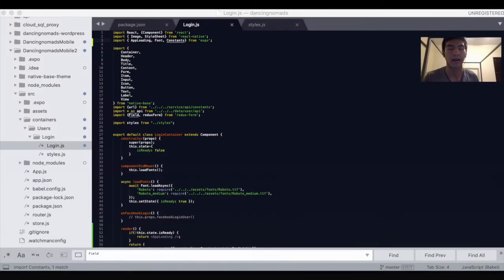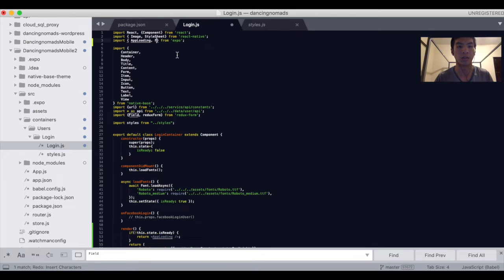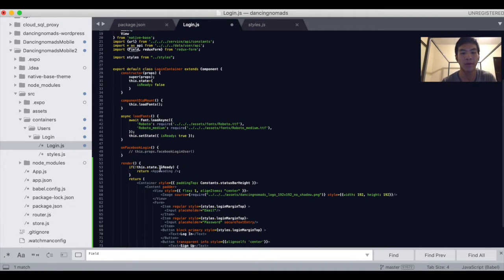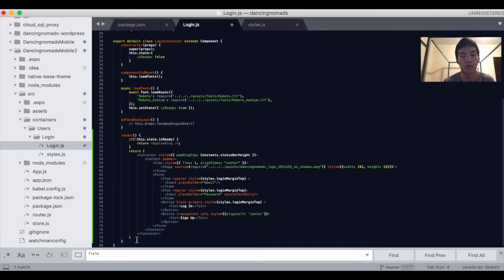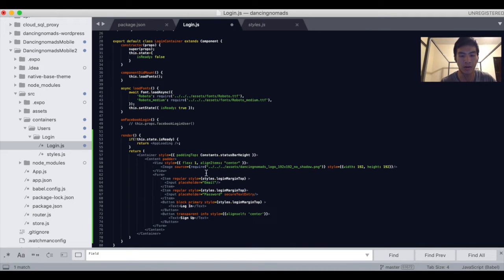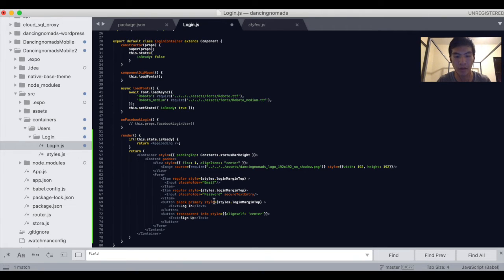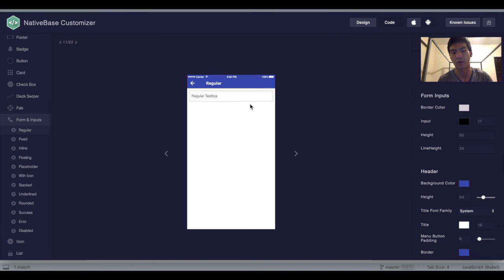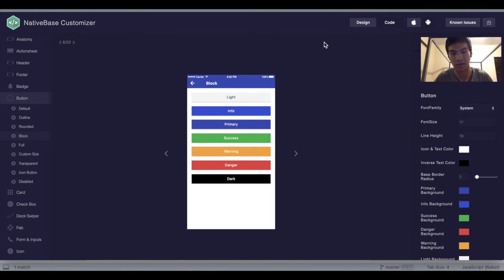React Native Tutorial Step 10 - Login.js and Styles.js Pt.2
Because the last tutorial was impromptu, we're stepping back into our Login.js and Styles.js coding. I left you with a challenge from the last tutorial. Did you do it?

If you did great, if not, then that's OK. We're going to review it right now

Today, we talk about the render() method. Specifically:

AppLoading:

It is only used to show the app is loading when our fonts aren't loaded from loadFonts(). In that async function, when the fonts are loaded, the condition isReady is turned to false, so we will be thrown into the return() statement.

Constants.statusBarHeight:

Gives us the height of the status bar (where the wifi, time, battery life is shown). We need to incorporate the height of that status bar with the screen we are creating.

style={{ flex: 1, alignItems: "center" }} vs. style={styles.loginMarginTop}: T

he difference here is basically the latter is using a "stylesheet" and the former isn't.

Item regular:

Self-explanatory, we get these components and their respective attributes from native-base. Play with the customizer to find out how to use it!